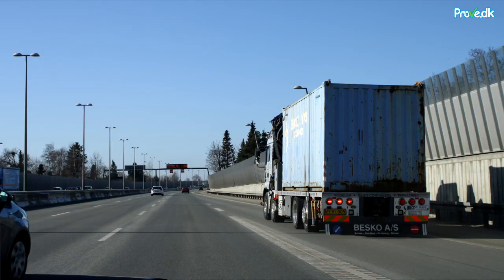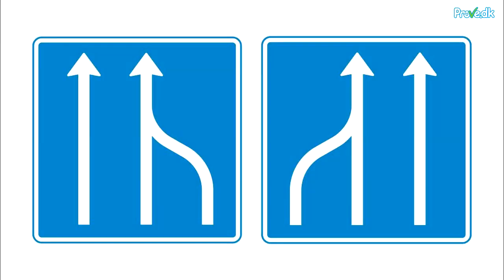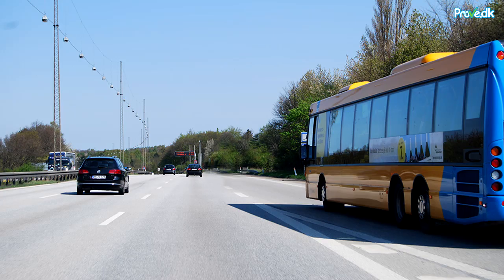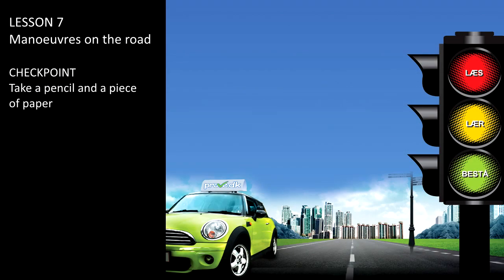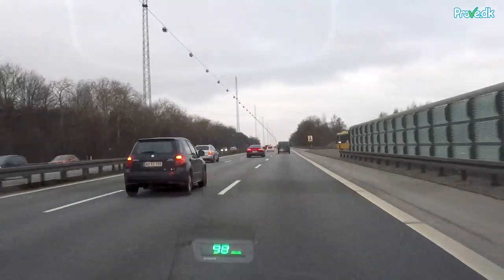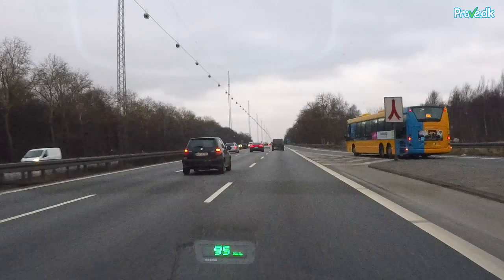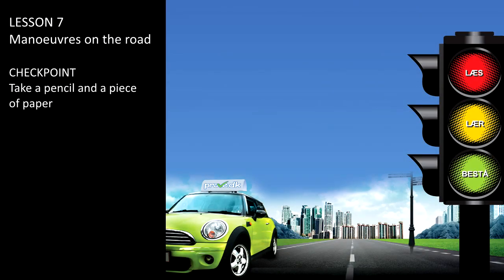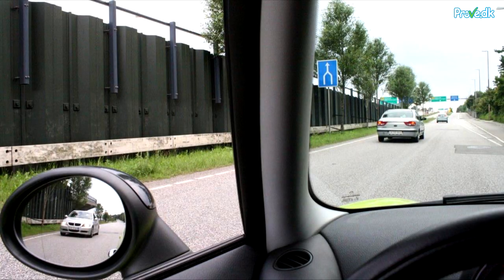Lesson 7 4